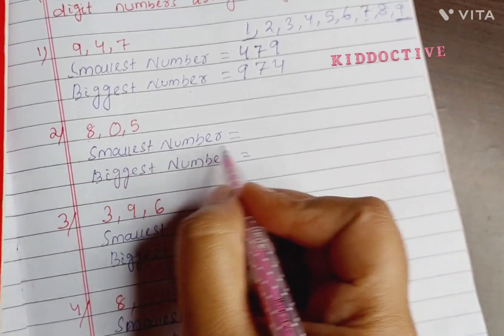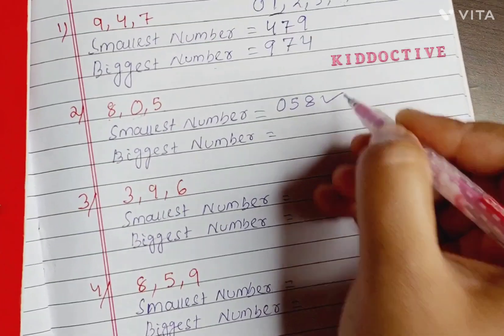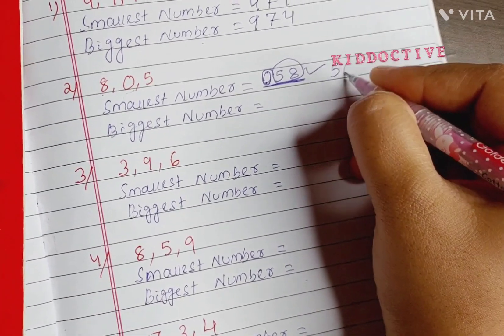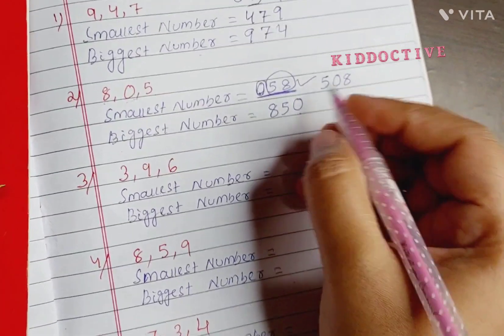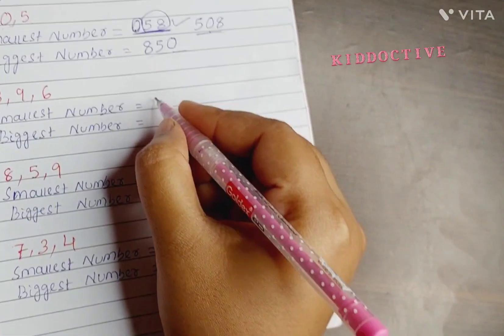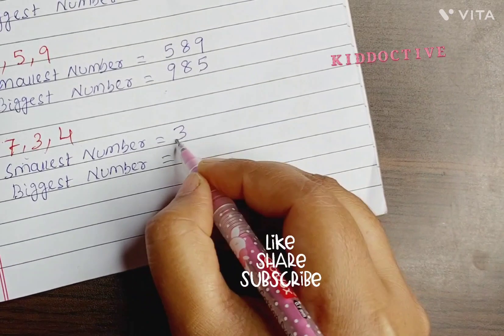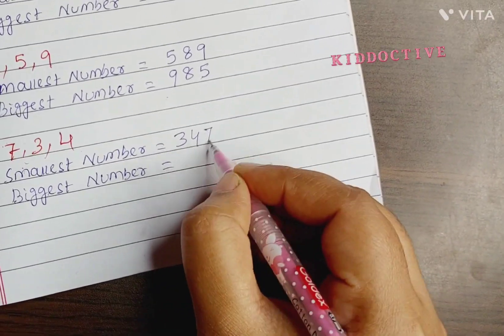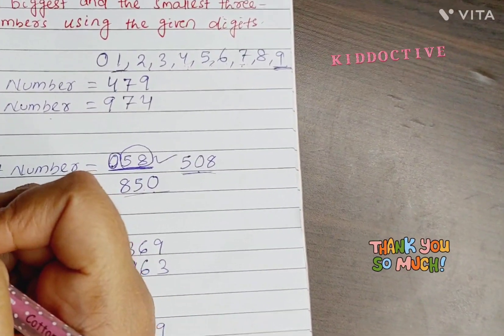Grade3 math| Make 3 digit number from the given digits | Highest smallest number concept